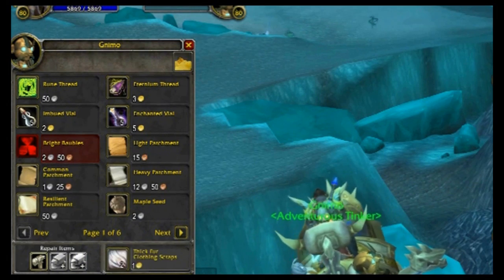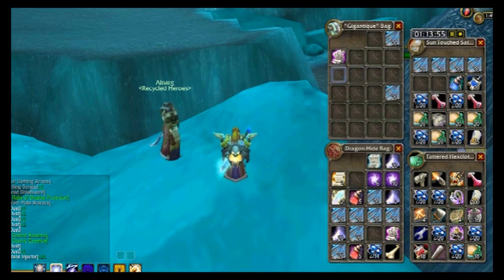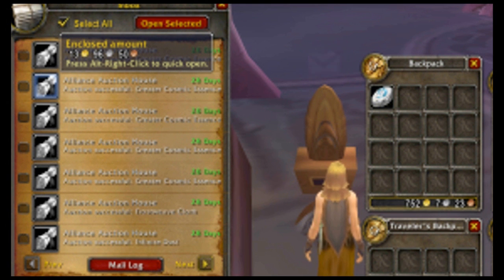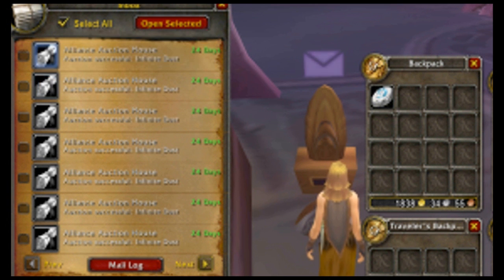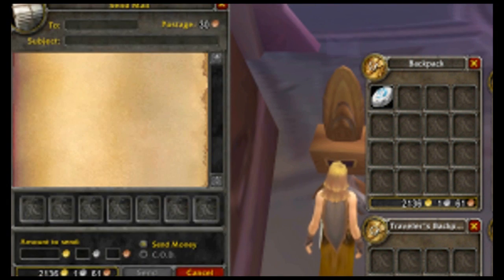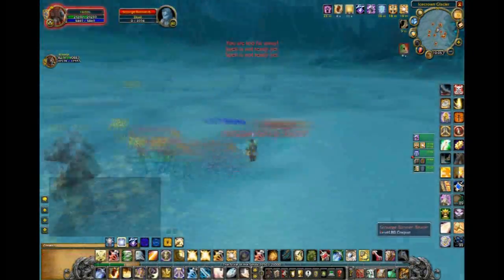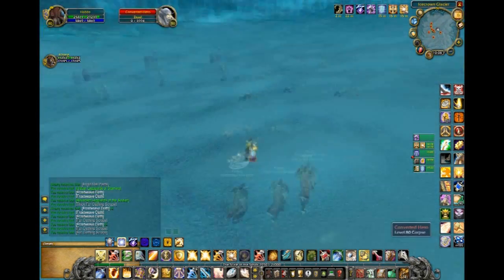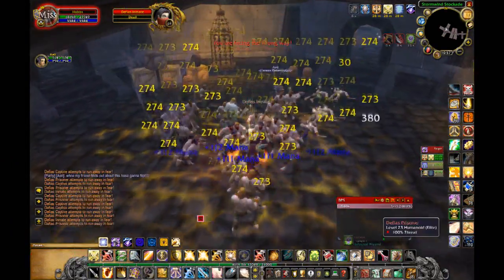Gold in Icecrown Part 2 - Hobbs - World of Warcraft